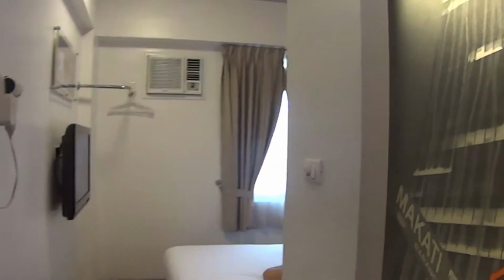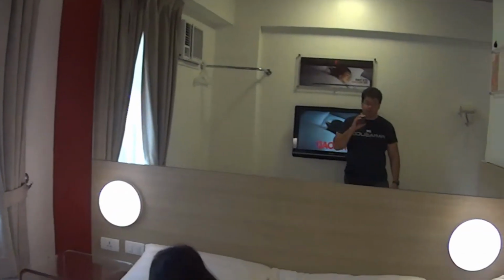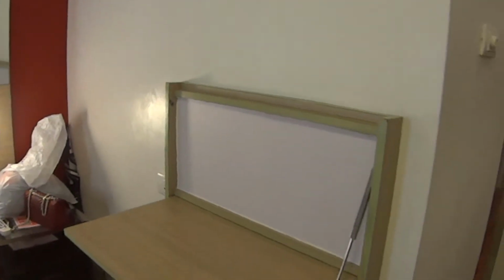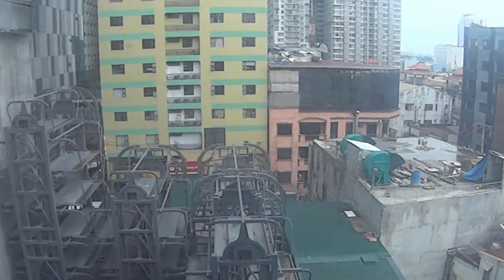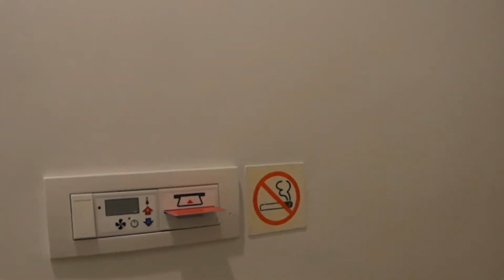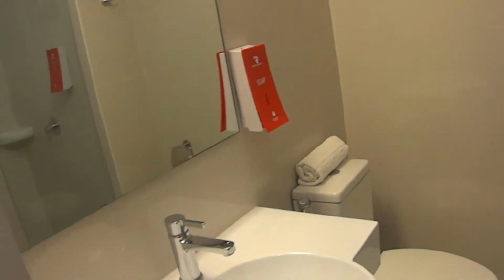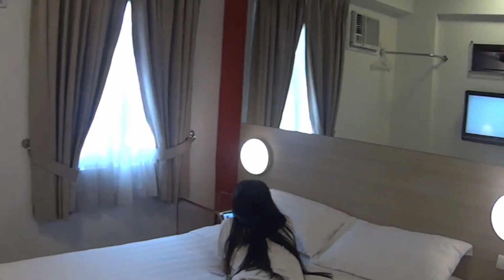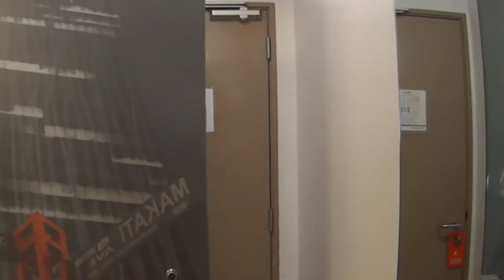Red Planet Hotel Makati Preview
Here`s a preview of the room at the Red Planet Makati, in Manila Philippines . We stayed there september 2019.